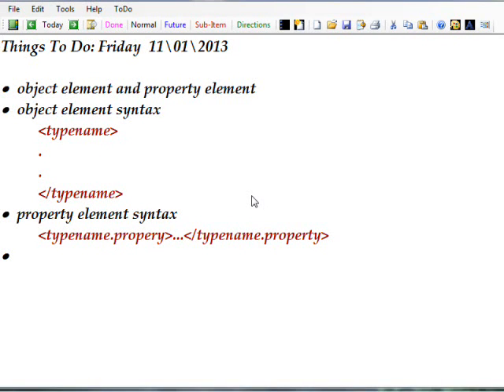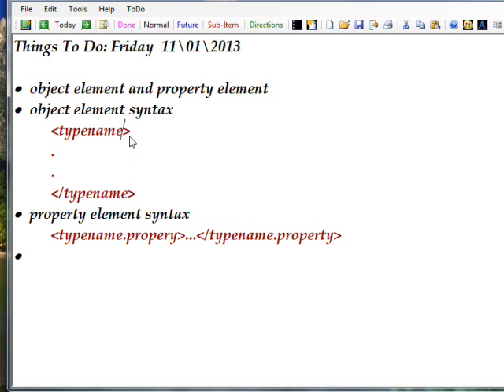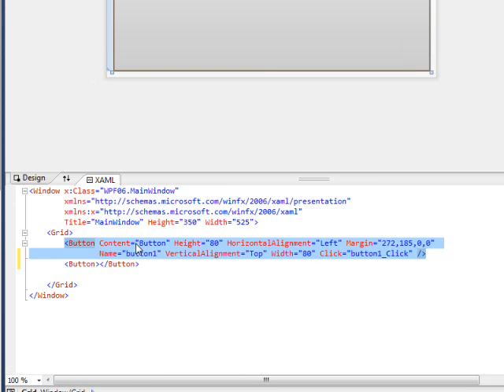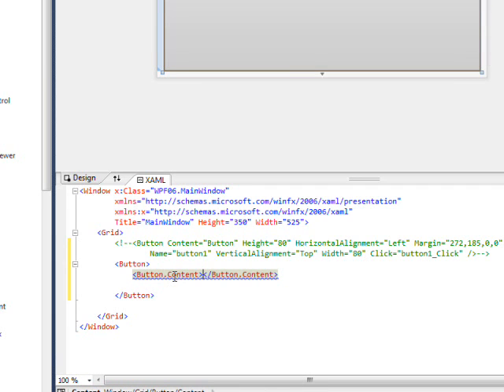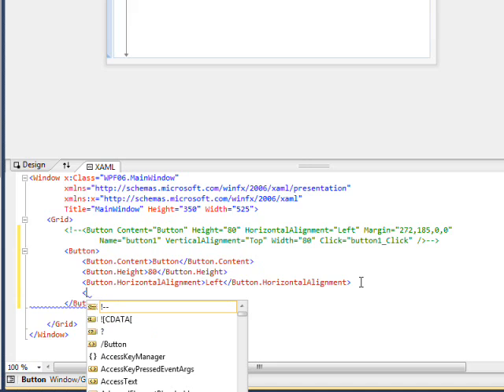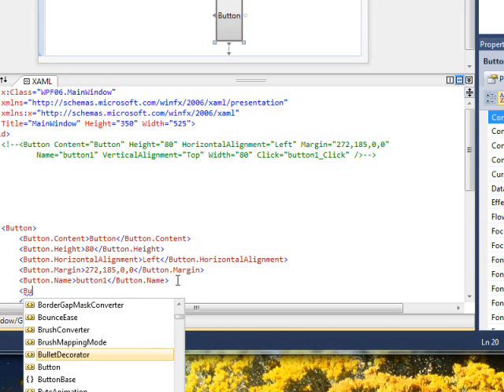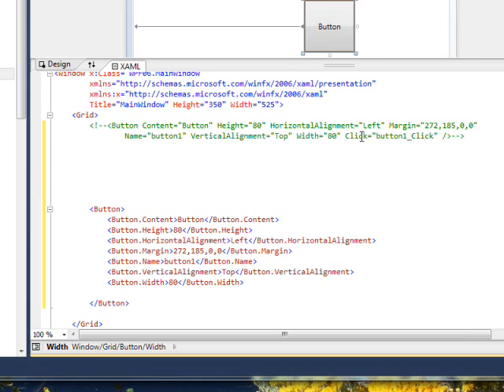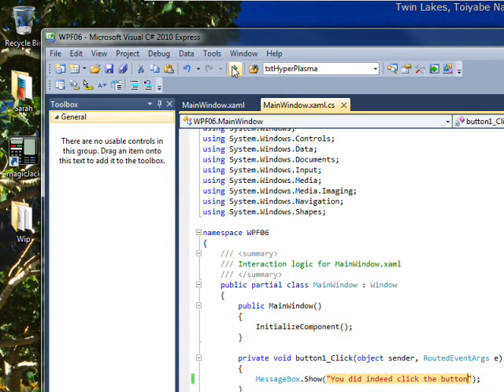C# Edge 281 WPF07 Object Elements and Property Elements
has all my video tutorials usually with source code in an organized cyber-library. In this video we learn the difference between Xaml object elements and Xaml property elements.